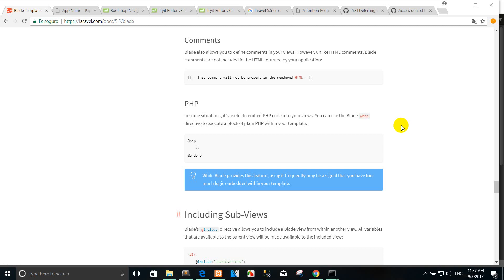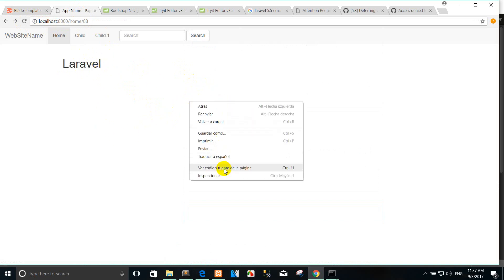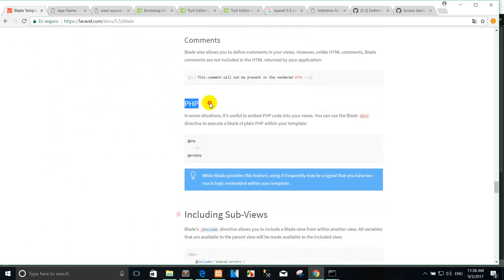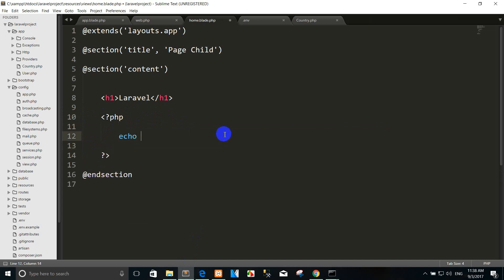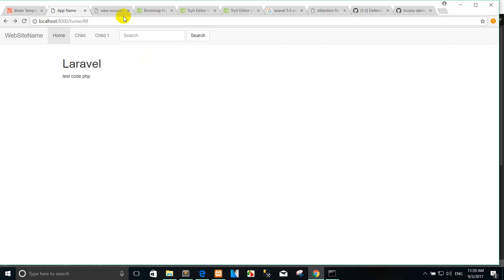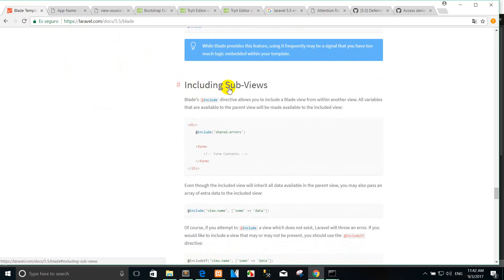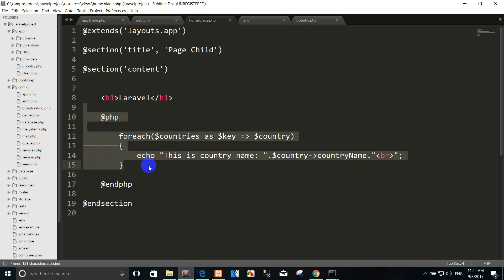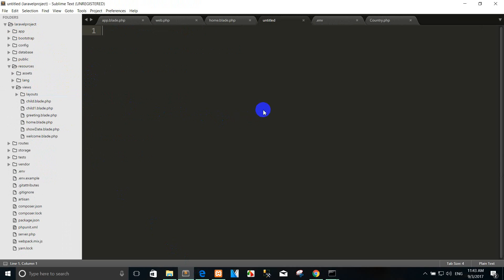Laravel 5.5 tutorial sub-view part 8